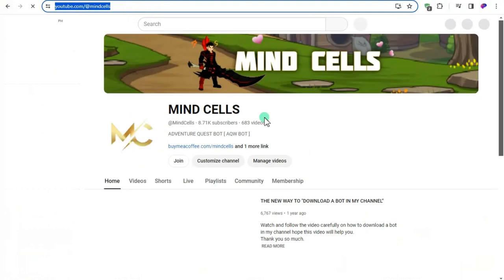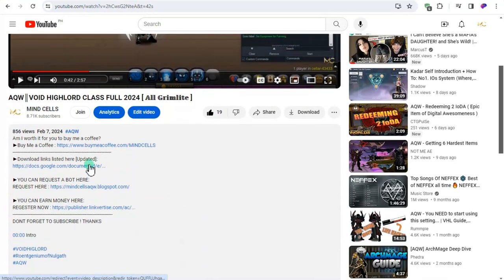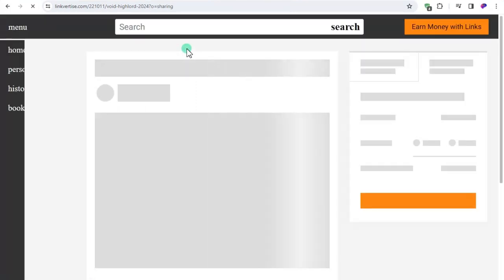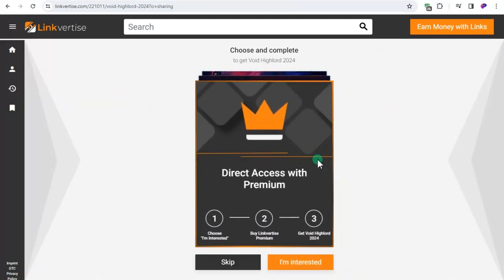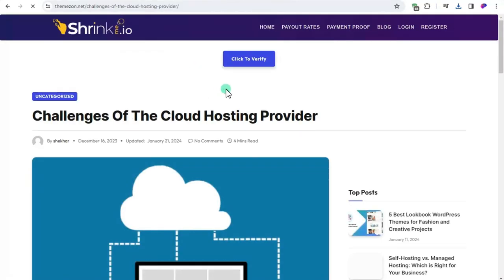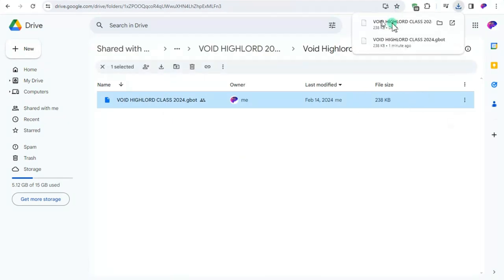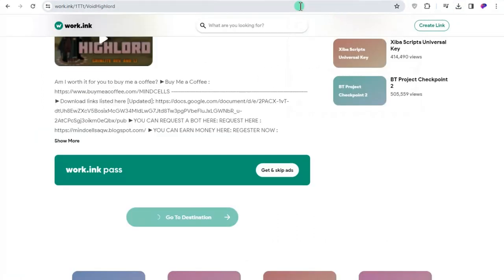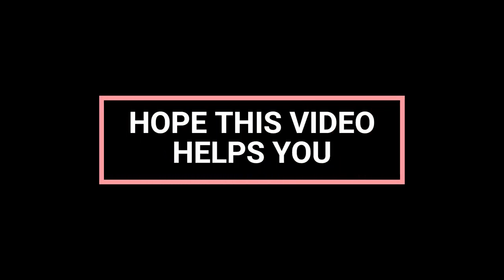How to download a BOT in my channel?